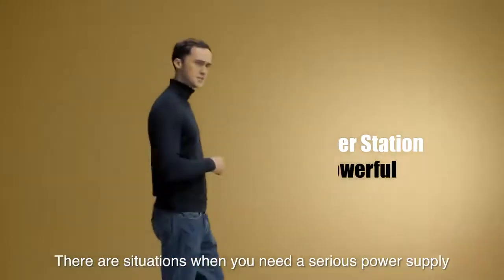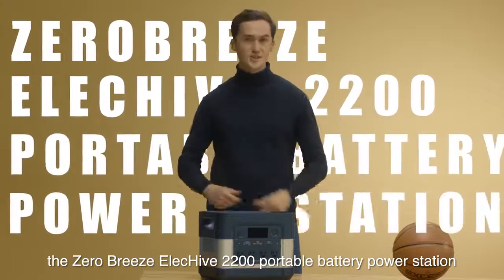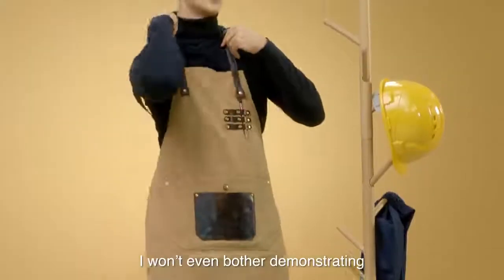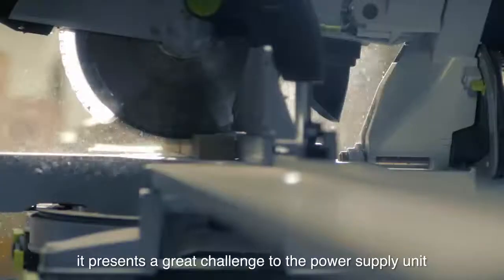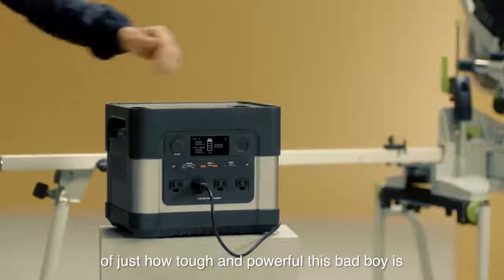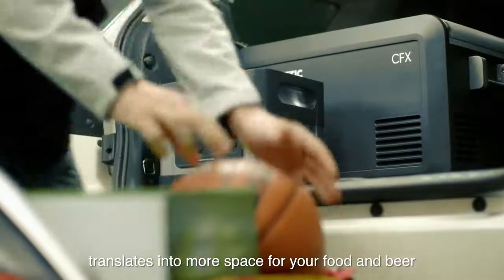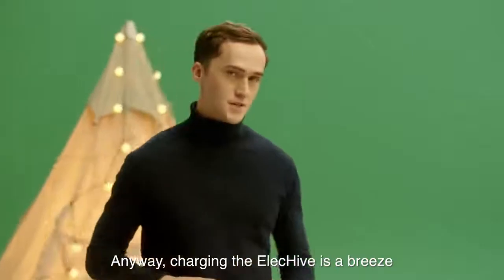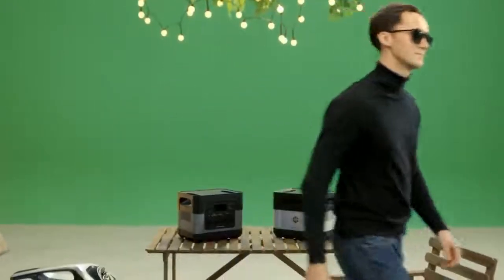power generators: ElecHive Portable & Universal Super Power Station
Purchasing a gas generator can set you back up to $1,000. Once you buy one, you have to stock up on oil and gas and keep some on hand at all times. Not to mention the costly and time-consuming maintenance. Ultimately, you end up wasting a lot of time and money. Because of this, creating more convenient power storage solutions to replace traditional gas generators is becoming a trend.
The ElecHive 2200 is a game-changer in the world of generators! Thanks to its advanced battery pack technology, the ElecHive 2200 has definitely reached the ultimate energy density for a product of its kind. This is very important because it means it's nearly impossible to find a product can have the same battery capacity at a smaller size. Its powerful battery can provide 2,200W of power output, just like a standard wall socket!  And it packs a massive 2,400Wh capacity, which means all your devices will stay powered for hours and hours, so you’ll never be stranded without power. Even with all of these features, it only weighs 34 pounds and is as small as a basketball.

start 00:00